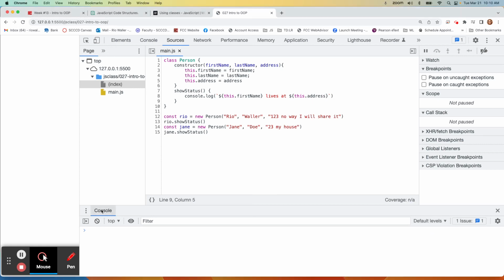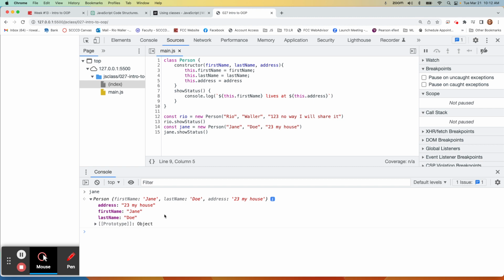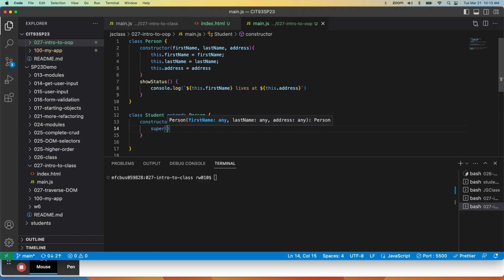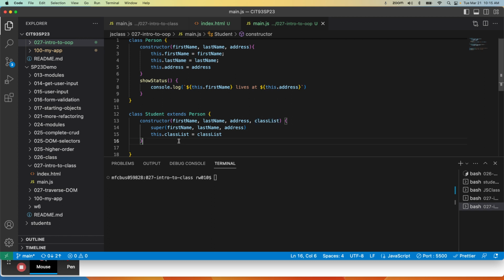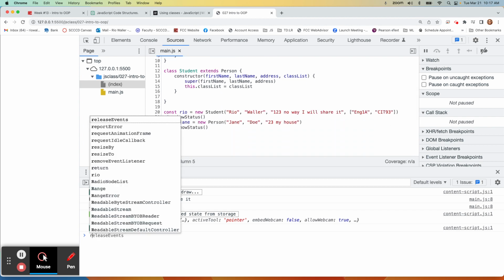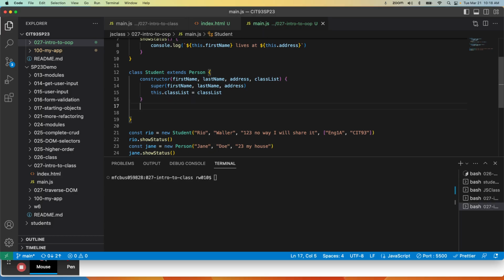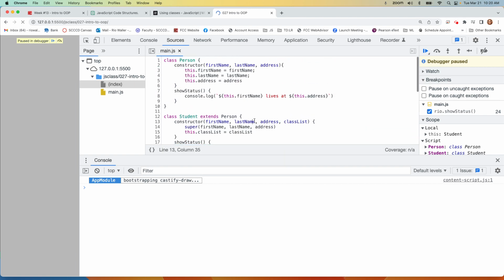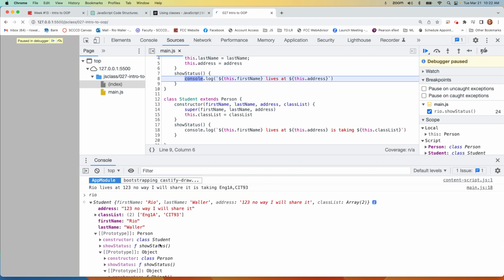CIT93SP23 - Continuing OOP